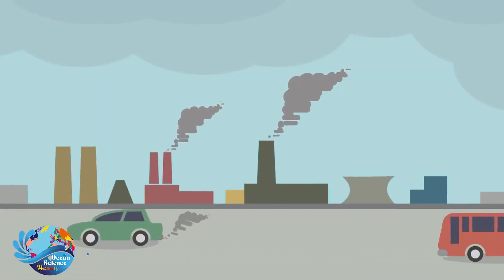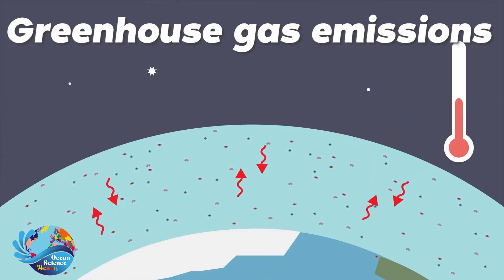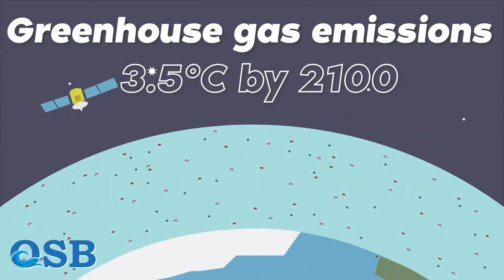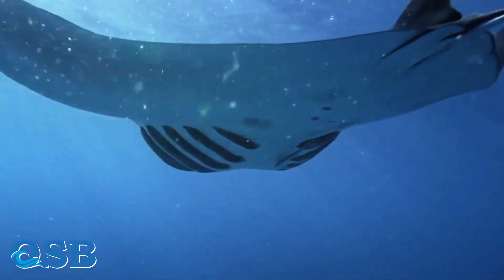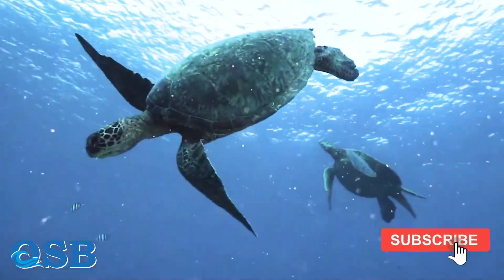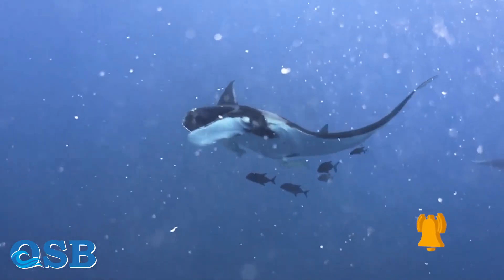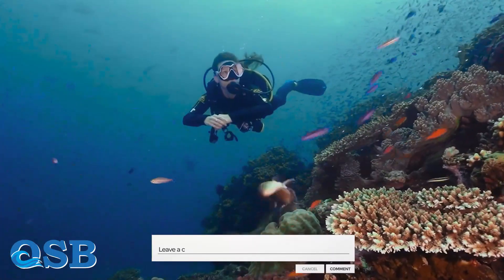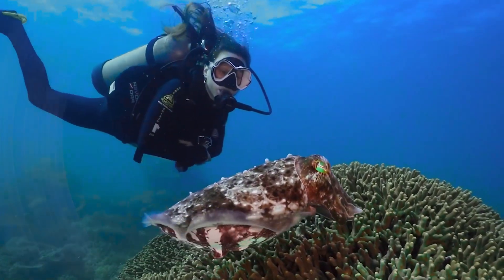Number of living organisms in the ocean?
Song: Waesto & Luke Bergs - Let Go

Millions of living organisms live in the oceans, only a part of which has been discovered.
It is difficult to estimate the number of these creatures in the past and in the future because there is little data!
In this episode, examine the number of creatures that lived in the ocean millions of years ago, are living now, and will live in the future.